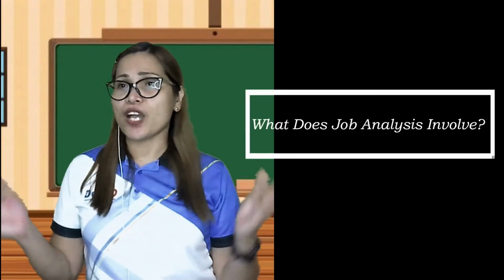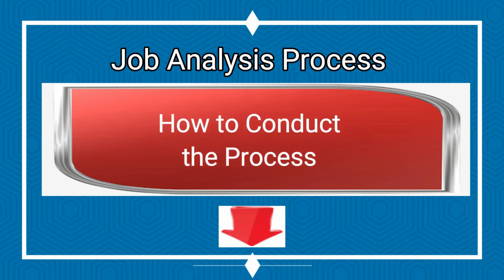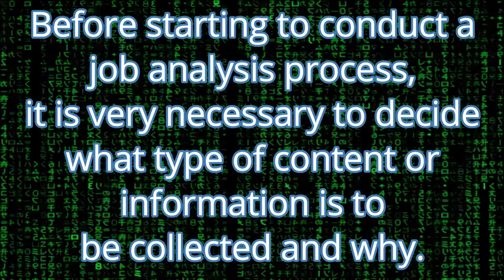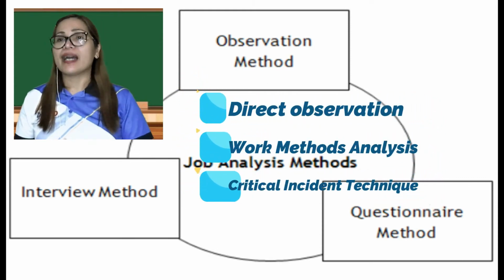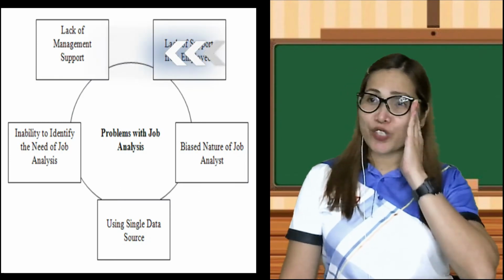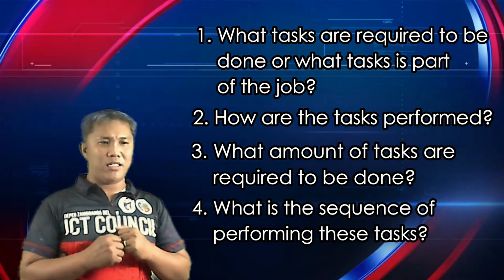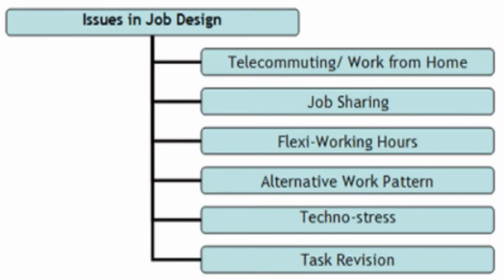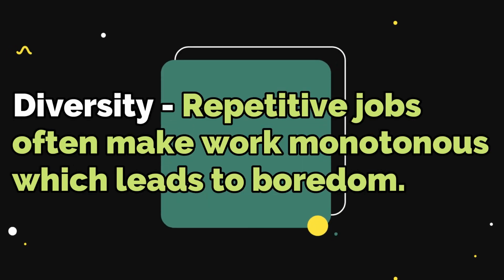Ed 238 - Job Analysis and Design